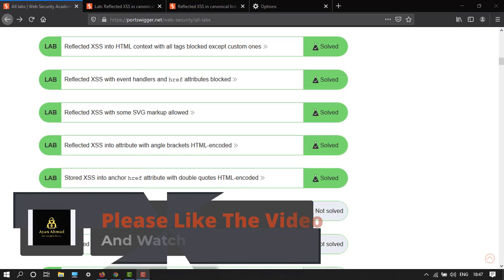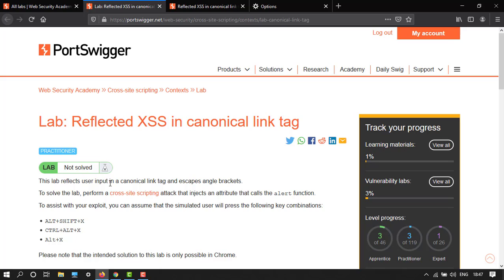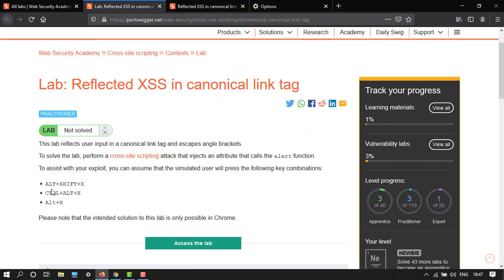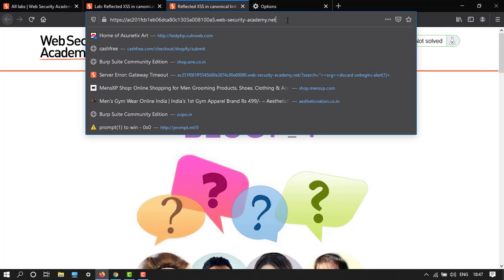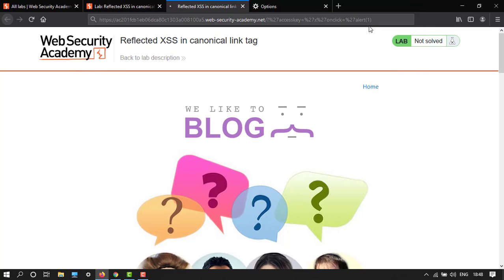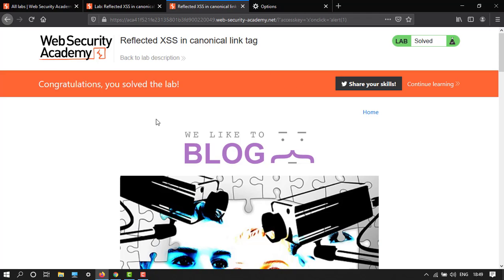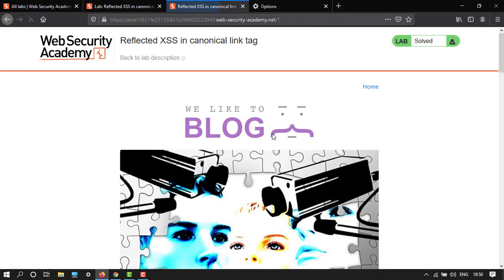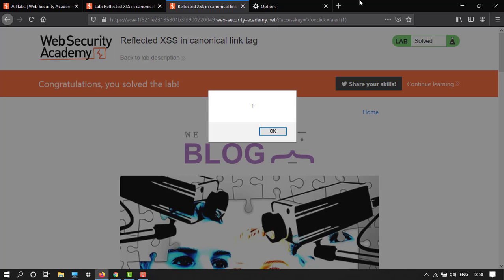Reflected XSS in canonical link tag || Website Hacking tutorial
Hello Everyone,
Visit the following URL, replacing your-lab-id with your lab ID:

This sets the X key as an access key for the whole page. When a user presses the access key, the alert function is called.

To trigger the exploit on yourself, press one of the following key combinations:

On Windows: ALT+SHIFT+X
On MacOS: CTRL+ALT+X
On Linux: Alt+X